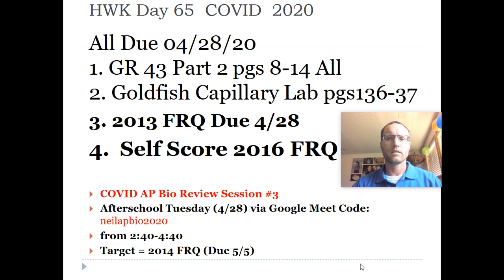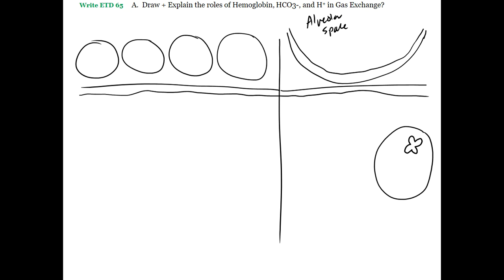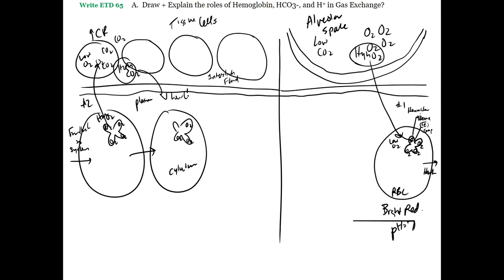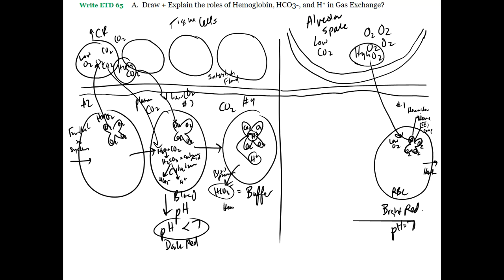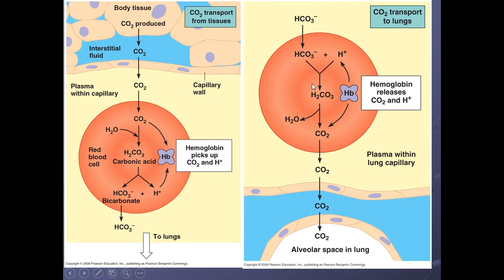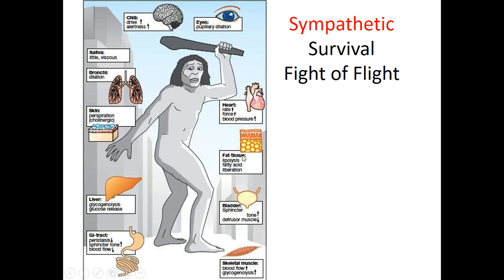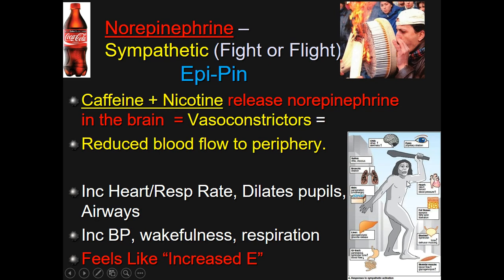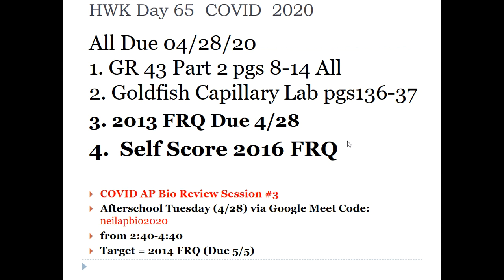Blood pH + Fish Capillary Lab ETD 65 Neil20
Neil's Science Spiel AP Biology #65 Blood pH+ Fish Capillary Lab Neil 20.  Explore how Hemoglobin, Partial Pressure Gradients, and Bicarbonate ions save the day, and keep you from feeling the burn a little too much.  Plus vasodilation and vasoconstriction with the Fish Capillary Lab = The Origin of Puggie!...my 9 Year of Goldfish straight back from rehab in the lab?